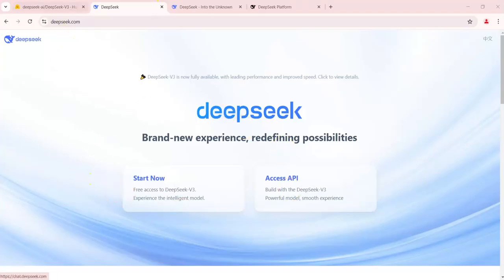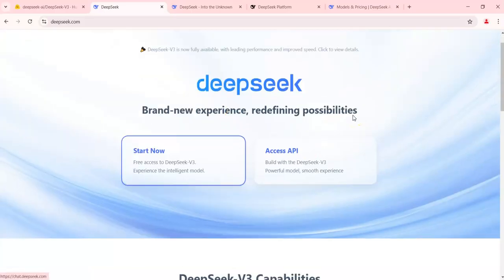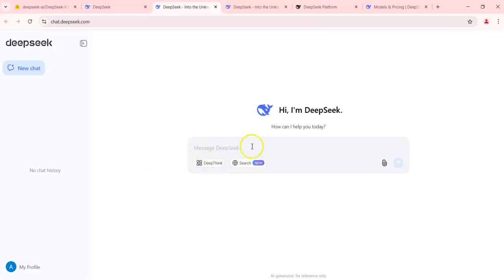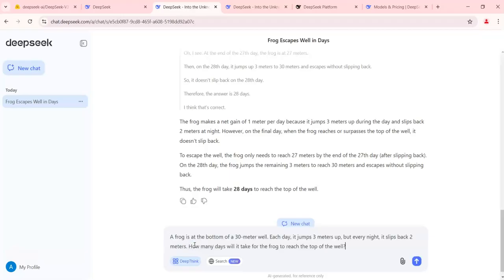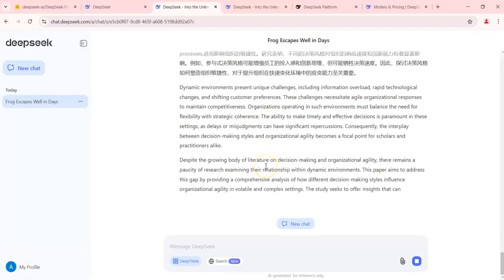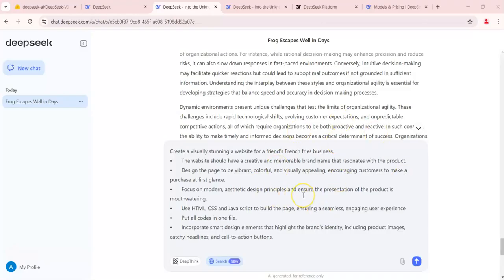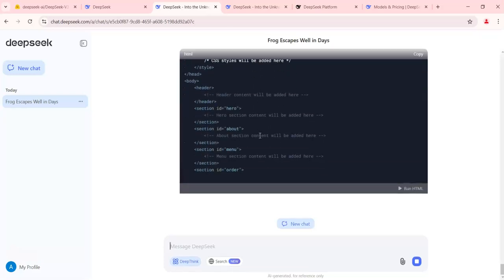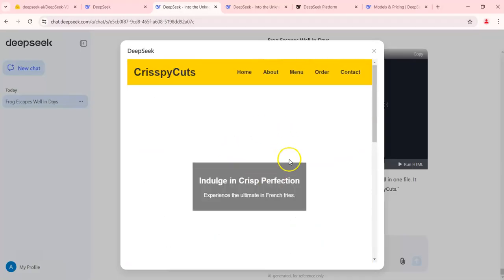DeepSeek AI: Free Tool Leading in Coding and Math Solutions!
Explore the power of DeepSeek AI—a cutting-edge tool that’s currently free to use! 🌟 Known for its expertise in coding and mathematics, DeepSeek AI is designed to revolutionize the way we solve problems, analyze data, and uncover insights. Whether you're a developer looking for precise solutions or a student tackling complex equations, DeepSeek AI is your ultimate assistant.

In this video, I’ll guide you through its powerful features, demonstrate how it excels in coding and math, and show you why it’s becoming a go-to tool for innovators and problem-solvers. Don’t miss out on the chance to leverage this leading AI tool while it’s still free!

🔥 Try it now and let me know what you think!

📩 Have you used DeepSeek AI for coding or math? Share your experiences in the comments below!